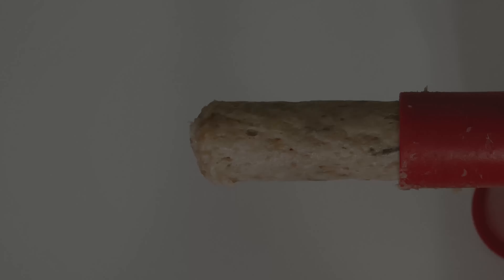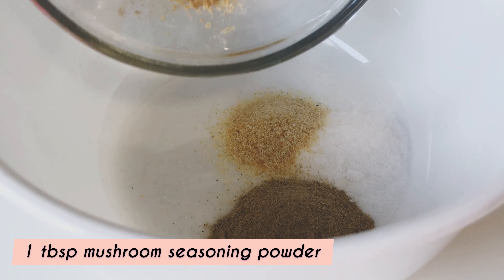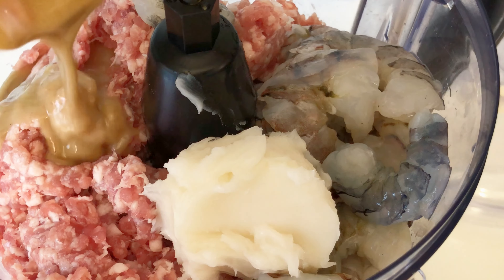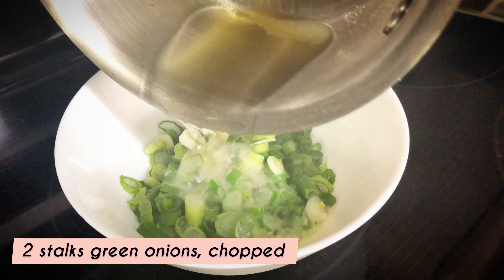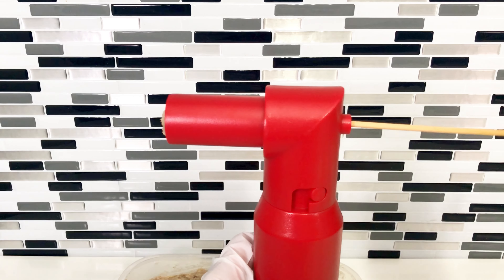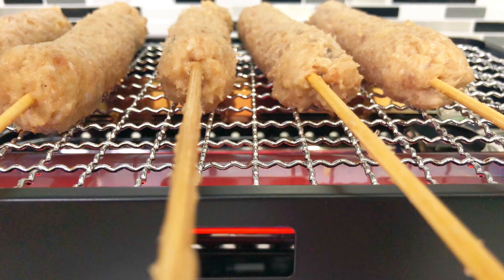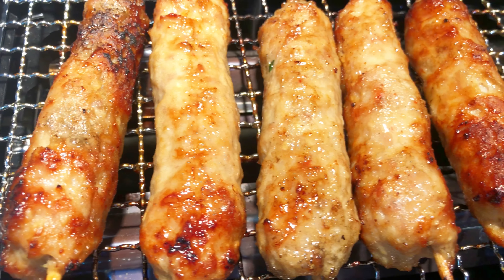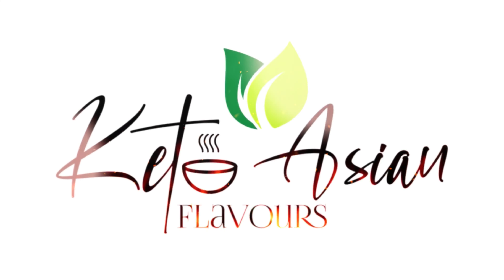🐖 Vietnamese Keto grilled pork sausage recipe (nem nướng) | Keto noodle bowl | Ketofied recipe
In this video, learn how to make yummy keto Vietnamese grilled pork sausages aka nem nướng.

INGREDIENTS
ground pork
shrimp
lard
garlic, chopped
baking soda
onion powder
powdered allulose (natural sweetener)
ground white pepper
mushroom seasoning powder
sea salt
gum arabic (optional)
water
Red Boat fish sauce
cooking wine

Green onion oil (divided, for brushing and garnish)
2 stalks green onions, chopped
3 Tbsp avocado oil
1/8 tsp se salt

Colouring options:
1) 2 tsp beet powder(or as desired)

2) Annatto Oil:
2 tbsp avocado oil
1 tbsp annatto seeds

Rinse the annatto seeds in water to wash off the dust if any, dry with paper towel and let air dry for 10-15 minutes.  Add annatto seeds to the avocado oil and cook on low heat until colour is extracted.

Easy kabob maker

Hoosier Hill Farm ALLULOSE (2 Lb)

Keystone Pantry Non-GMO Allulose Powder, Two 3 lb Jars